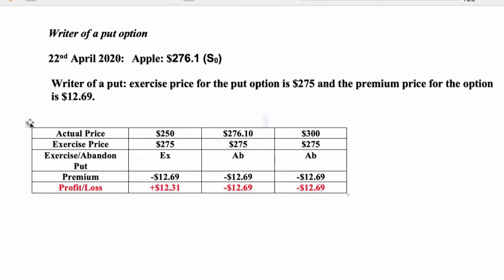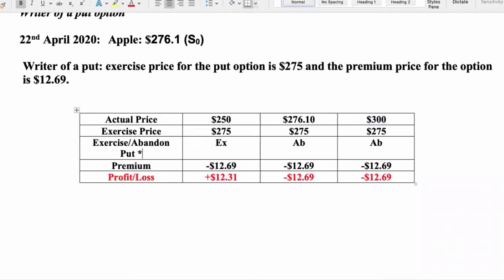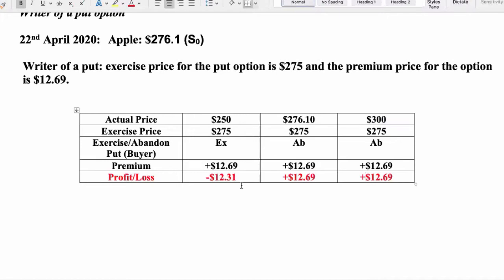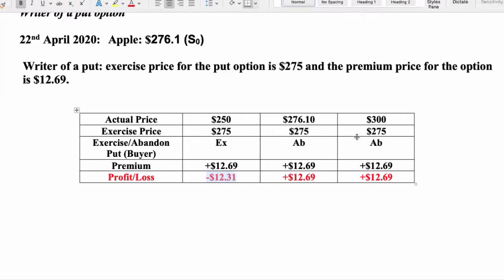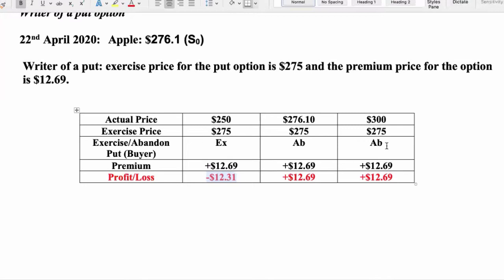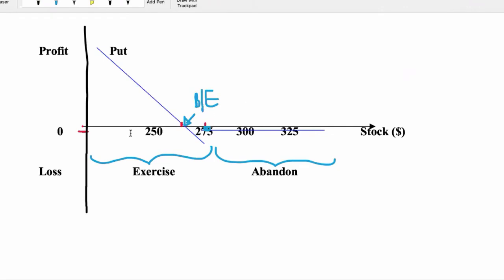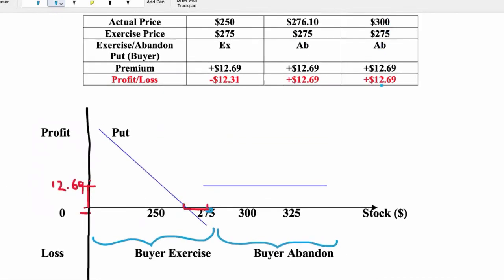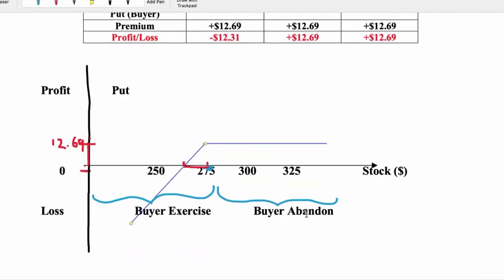Calculate the Profit Profile of a Writer of a Put Option (Part 5 of 6)